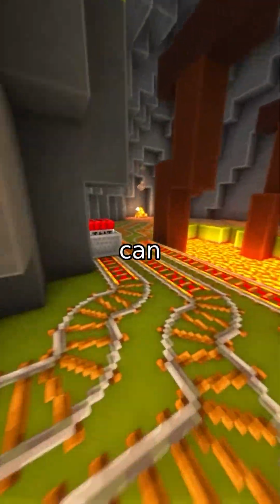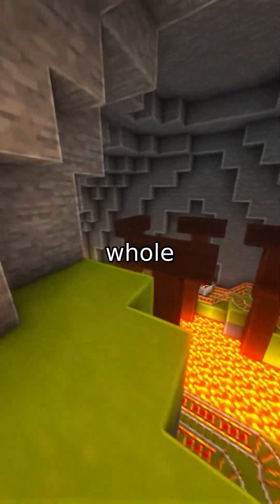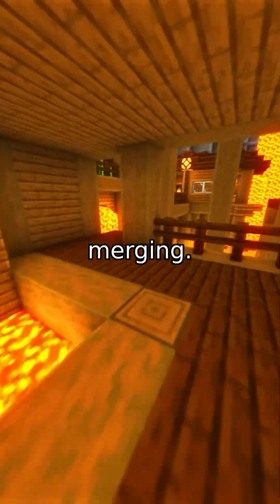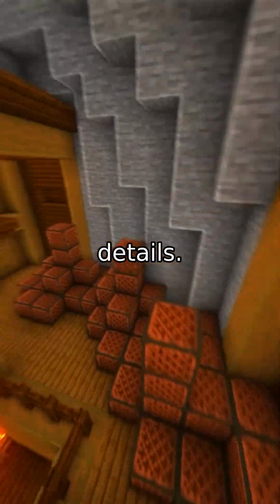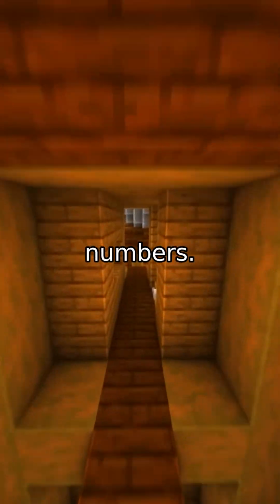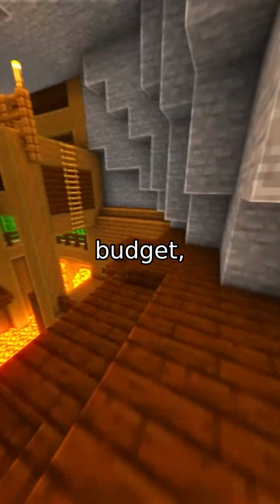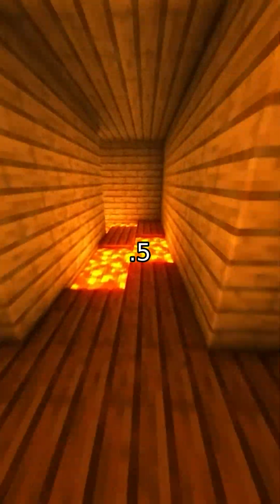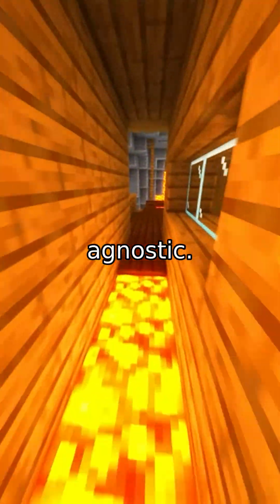This AI Trick Speeds Up Video Processing 2x (STTM)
🤖 **Ever wondered how AI deciphers videos in real-time?** Discover the revolutionary **STTM (Spatio-Temporal Token Merging)** technique from Yonsei University that’s rewriting the rules of video AI! 🚀

- How **STTM** accelerates video understanding by 3x **without sacrificing accuracy** (yes, even with 30% fewer tokens!).
- The science behind **spatial/temporal token merging**—think of it as AI’s “puzzle-solving superpower”!
- Breakthroughs like **FlashAttention-2**, **Framefusion**, and **Video-MAE** that are pushing video AI to new heights.
- Why traditional methods lag and how **STTM** outperforms them on complex tasks (think: finding a needle in a haystack… in video form!).
- Real-world applications from surveillance to education—and how these tools are making AI **faster, smarter, and more efficient**.

Whether you’re a **beginner** diving into AI or an **advanced learner** exploring video processing, this video unlocks the future of **AI video understanding**. 🔥

💡 **Don’t miss out!** Hit **LIKE** if you’re excited about AI’s next big leap, **SUBSCRIBE** for more deep dives into cutting-edge tech, and **COMMENT** below: *What’s one thing you’d want AI to learn from a video?* Let’s discuss! 🎥✨